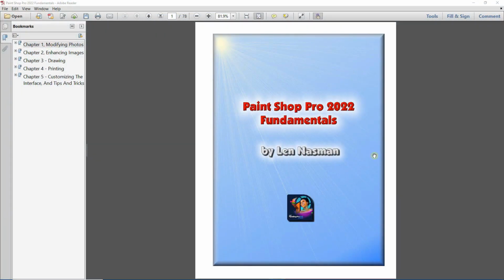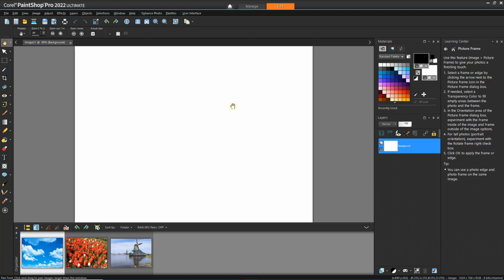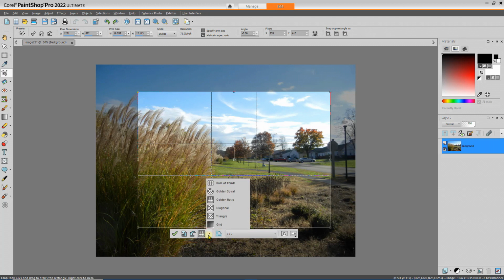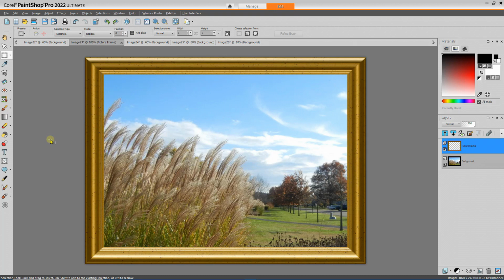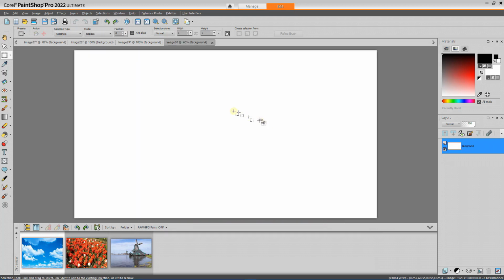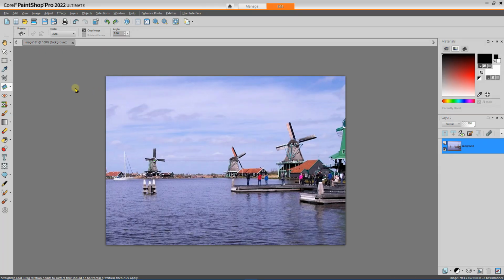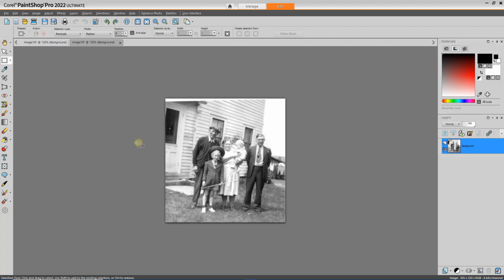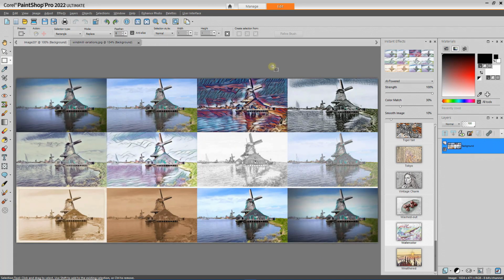Paint Shop Pro 2022 Fundamentals, Part 1 Modifying Photos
Paint Shop Pro 2022 Fundamentals is part of a set of five videos that provide Paint Shop Pro users with detailed step-by-step instructions that cover modifying photos, enhancing images, and basic drawing techniques. Topics also include instructions for printing images and customizing the Paint Shop Pro user interface.

There is a collection of images used in the video series.

NOTE: The video content is coordinated with the book Paint Shop Pro 2022 by Len Nasman and is available from Amazon.

To see all videos in the series, search for lenatlenshamn.

Len Nasman, PhD, has adapted his friendly learn-by-doing approach, originally developed for creating instructional books and videos for teaching new users how to use Computer Aided Design software, to basic instructions for people who want to get serious about Paint Shop Pro 2022.

Len’s CAD books and videos have been used by schools and universities as well as individual engineers, technicians, and architects around the world. Len’s YouTube video demonstrations of Microsoft’s Paint 3D and Corel’s Paint Shop Pro have received over 60,000 views. He is now applying a lifetime of experience as a teacher and author to helping people enter the amazing power of Paint Shop Pro 2022.